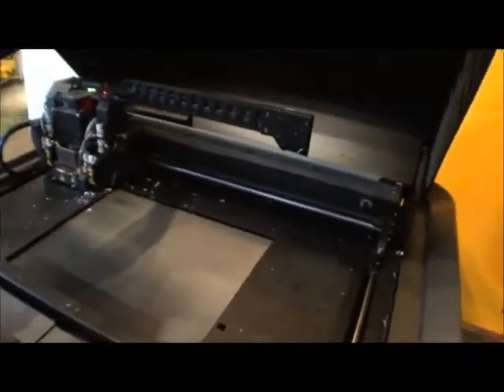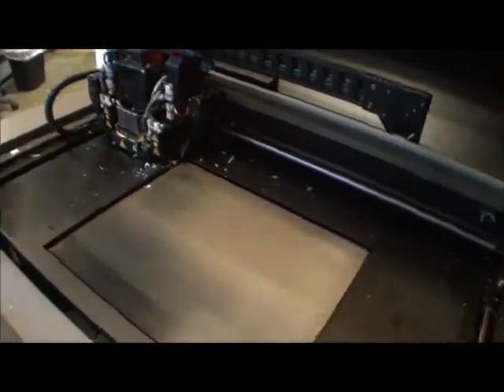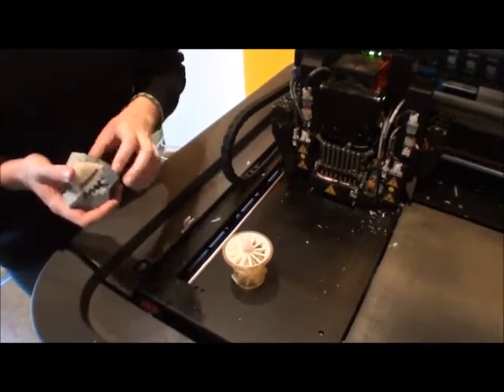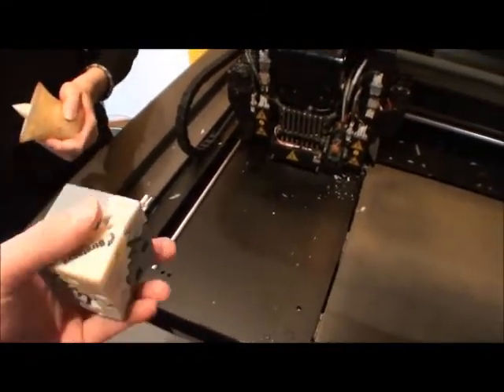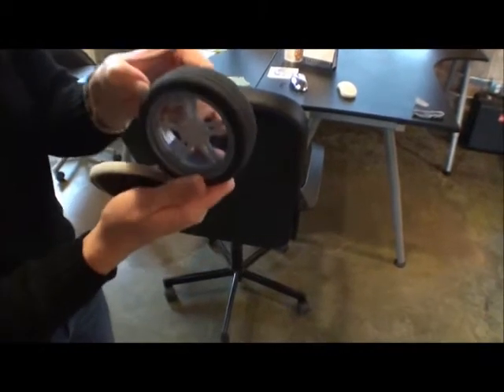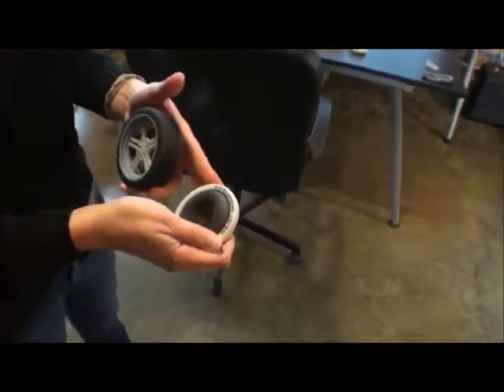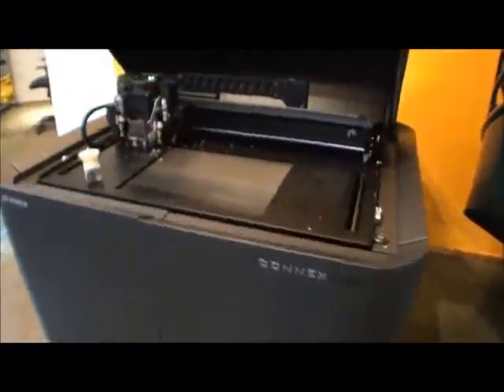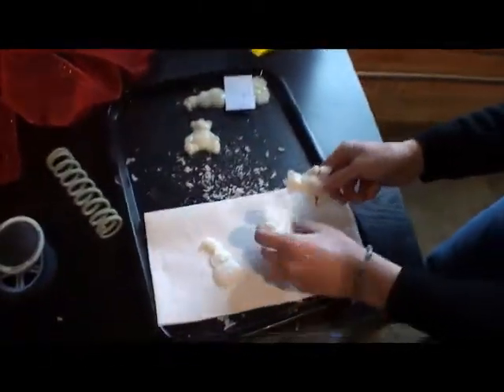Objet Connex 3d Printer Quick Overview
Emily Aberg gives us a quick overview of the Objet Connex 3D printer